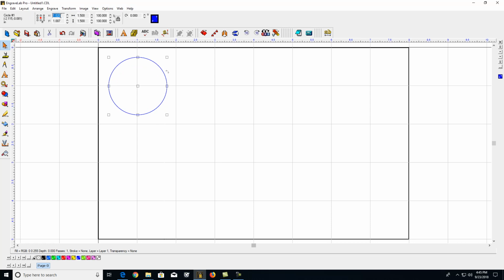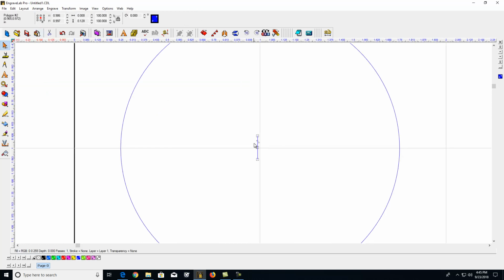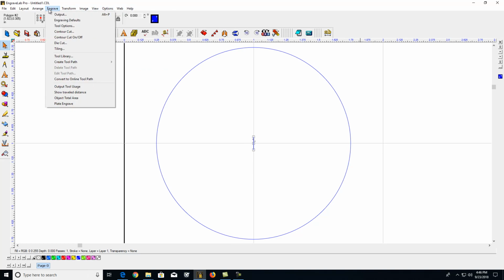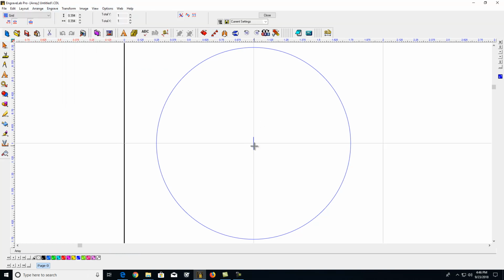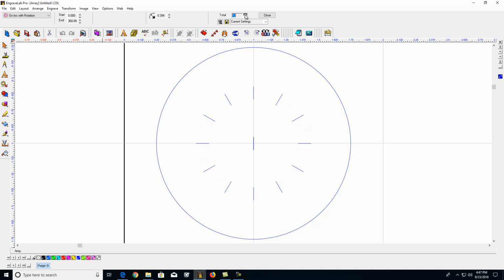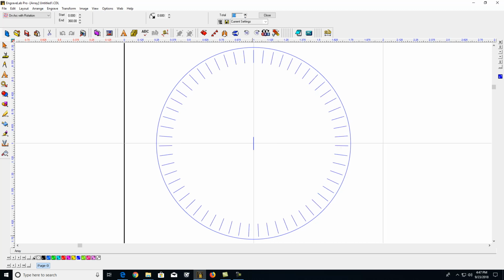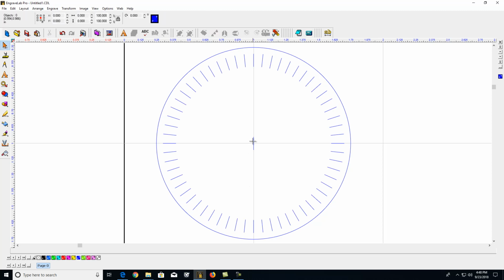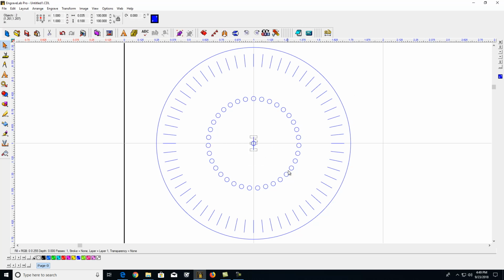Array with Rotate/Arc